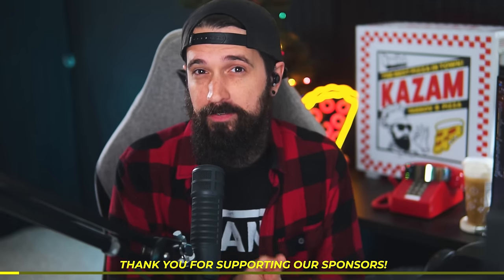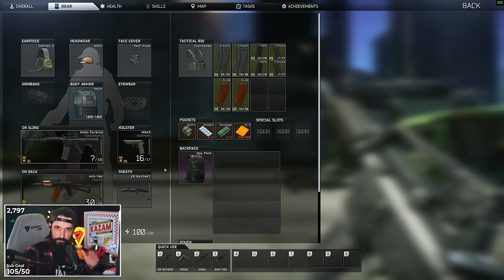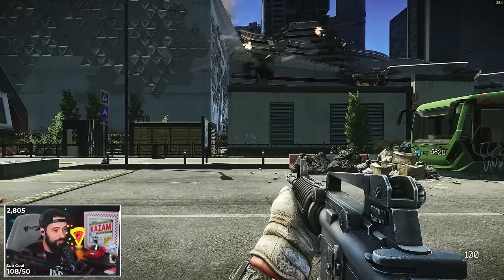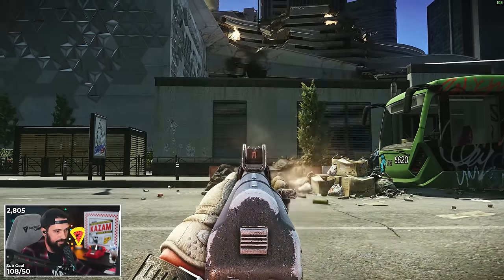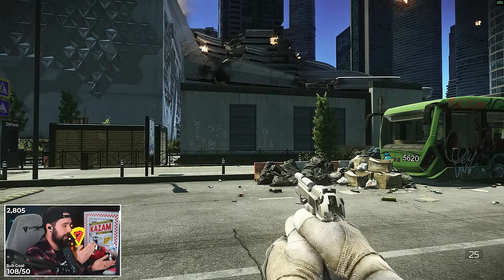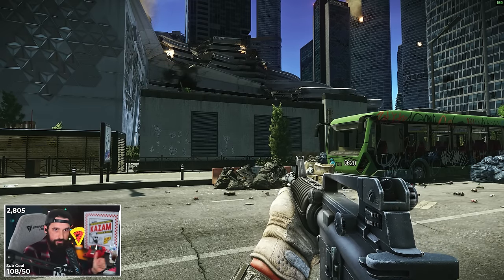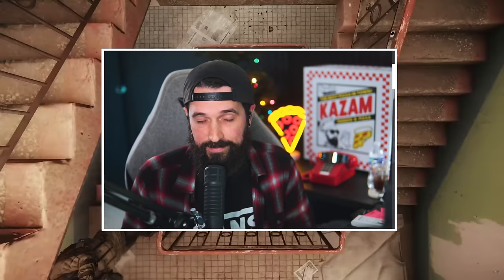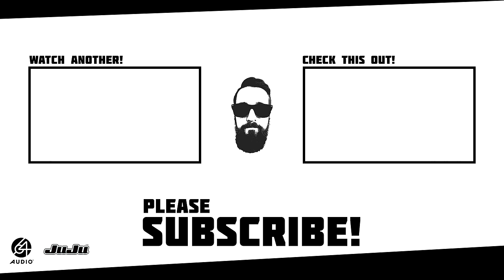TARKOV'S NEW RECOIL IS HERE! - Before & After Comparison!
Come check me out on Twitch!

Timestamps:
00:00 Intro
00:22 Sponsor segment
01:28 New Recoil Changes
06:16 Side by Side Test
08:36 Outro